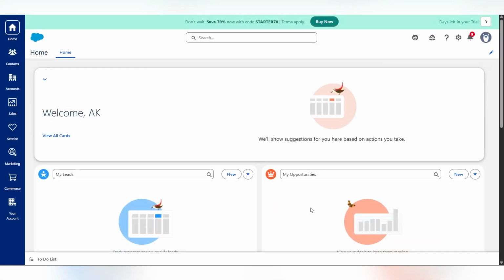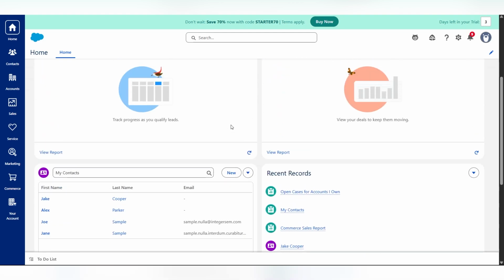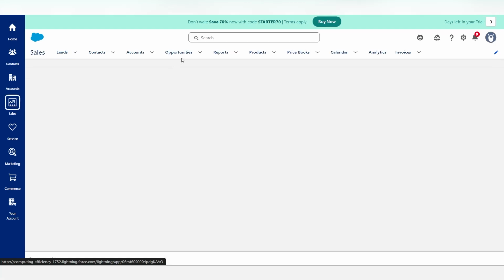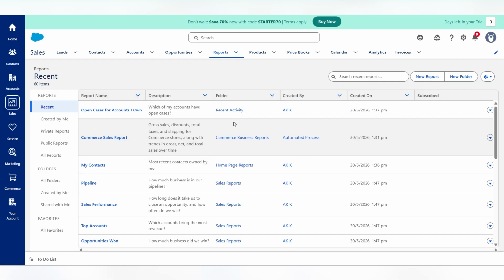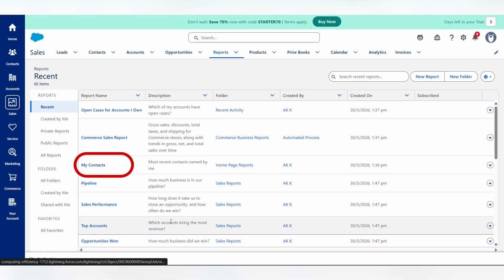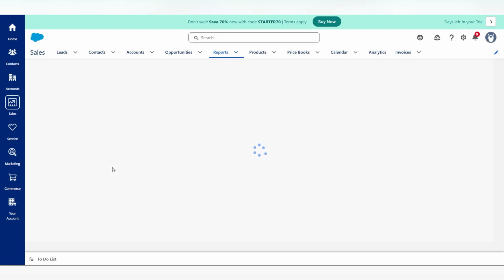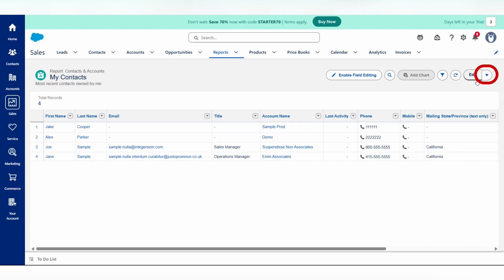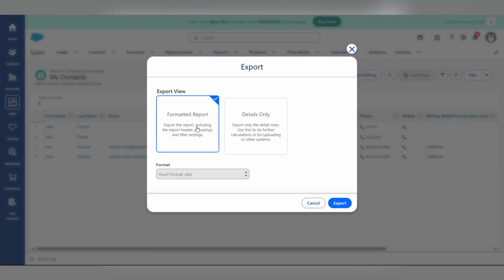How to Export Data From Salesforce CRM (2026 Step-by-Step Beginner Tutorial)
Learn how to export data from Salesforce CRM step-by-step in this beginner-friendly 2026 tutorial. In this video, I’ll show you how to export contacts, leads, accounts, opportunities, and other CRM records, choose export formats, and securely back up your Salesforce data.

Perfect for Salesforce administrators, sales teams, business owners, analysts, and CRM beginners.

On this channel, we cover:

CRM systems
Marketing automation
Sales funnels
Lead generation
Email automation
Workflow automation
No-code tools